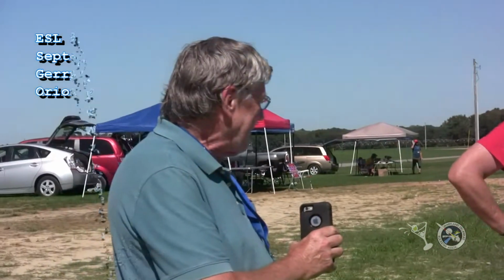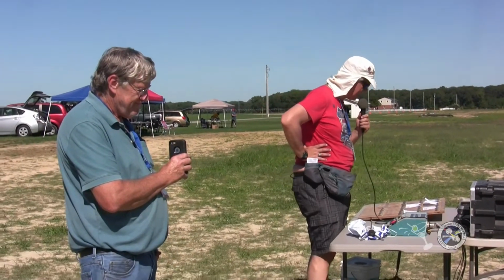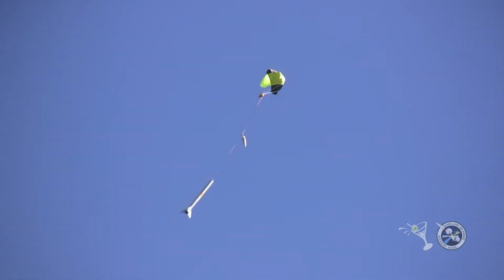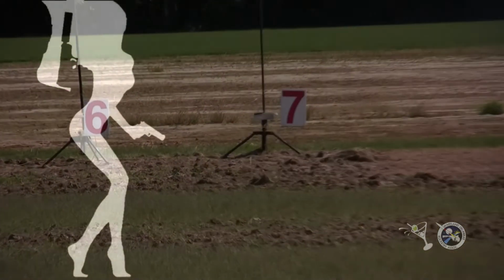September 2021 Gerry Willis Orion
Maryland Delaware Rocketry Association's Eastern Short Launch (ESL) hobby rocket flight. for more information. Come and join us at the field.